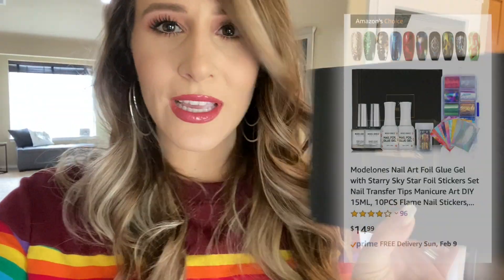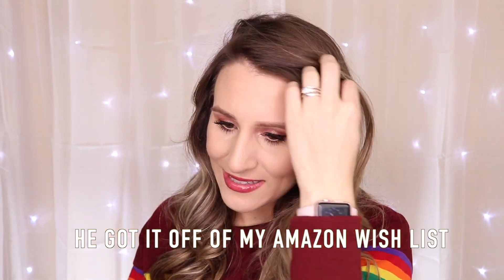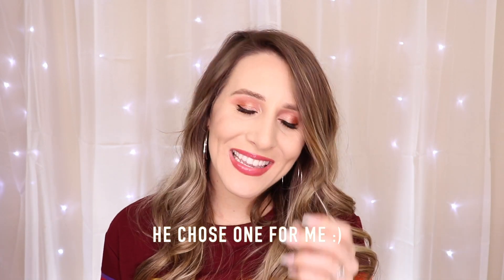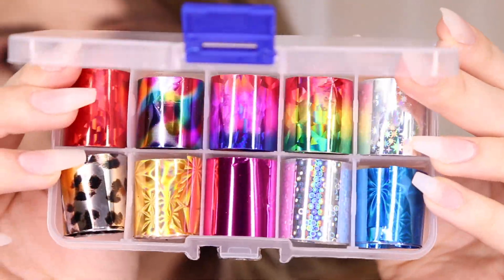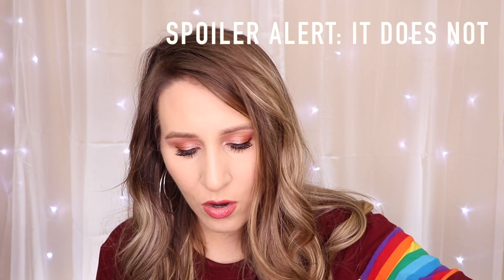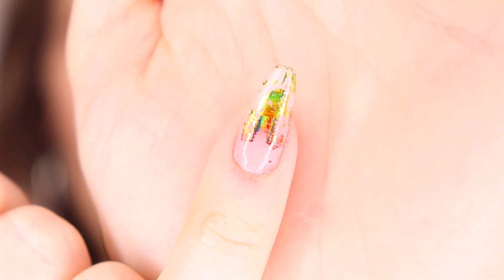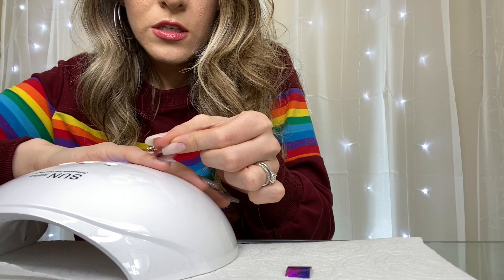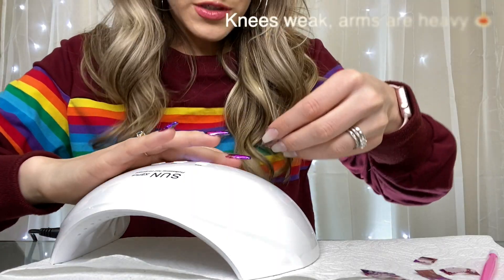AT HOME FOIL NAIL KIT FIRST IMPRESSION | This was the most challenging nail experience to date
How to create a super cool look using a nail foil kit. Not going to lie this was a roller coaster experience. This is a first impression of the Modelones Foil Nail Kit. I hope you love it!

Xo, V

These links earn me points toward a reward system, money, or money toward purchases on the site mentioned. I post ONLY links to products I truly love and recommend.

Modelones Foil Nail Kit
UV Light
Gellen Polish Kit
Clear PolyGel
Nail Files
Nail Clippers
Nail Tips
Nail Glue
Professional Nail Drill

Ebates (Rakuten) Earn Cash Back!

Face
   Elf Poreless Putty Primer
   Tarth Smoothing Primer
   It Cosmetics Full Coverage Foundation // Light //
Jeffree Star Concealer // C5 //
   Mac Sculpt and Shape Contour Kit // Light Medium
Physicians Formula Butter Bronzer //
Palladio Rice Powder //

Eyes:
   Tati Beauty Palette
   ColorPop Frozen 2 // Elsa
   Dominque Cosmetics Celestial Thunder
Lash Paradise Mascara //
   Stila Liner // Nude

Brows:
   ABH Dip Pomade
   Jeffree Star Concealer // C3
Palladio Brow Gel //

Lips:
  Dose of Colors Liquid Lip // Flirty
  Buxom Lip Plumpling Gloss // Rose Julep

Canon T7i
Box Lights
Light Ring
Fairy Lights
2TB External Hard Drive
5TB External Hard Drive